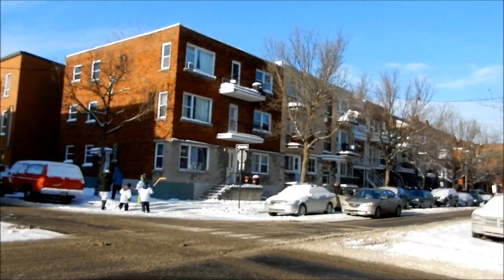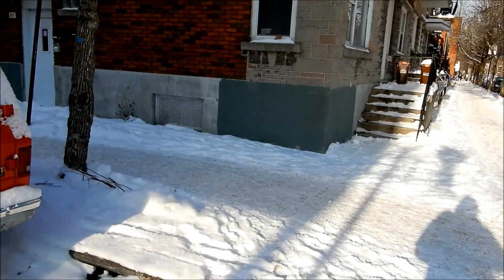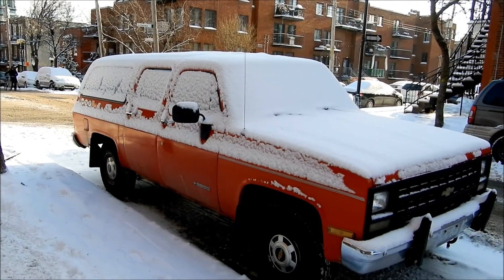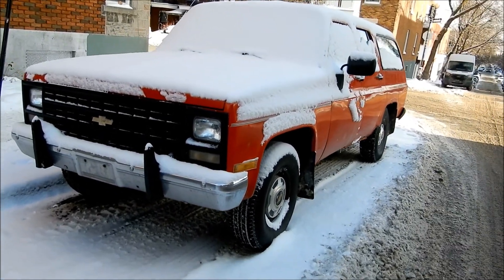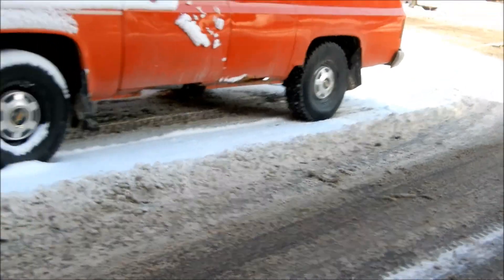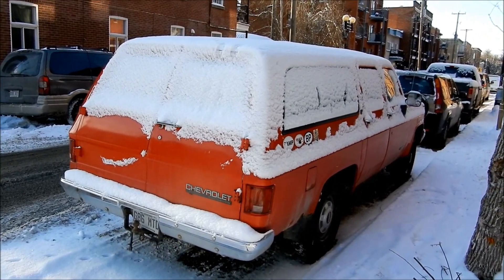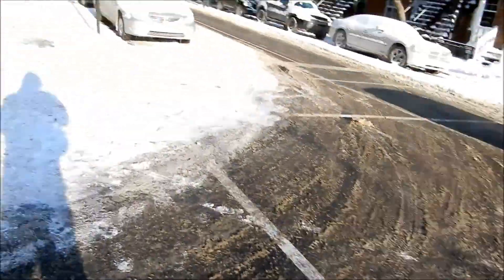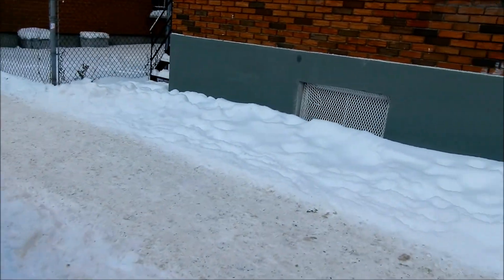RETRO SUBURBAN SIGHTING NEAR MY PLACE